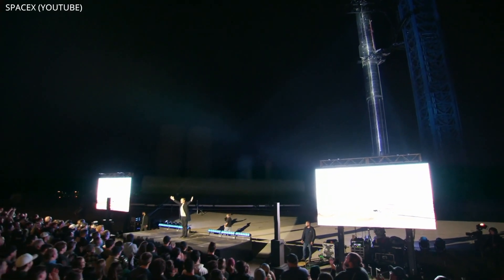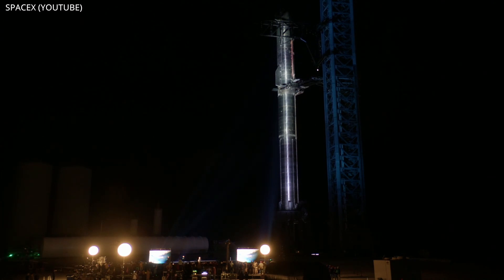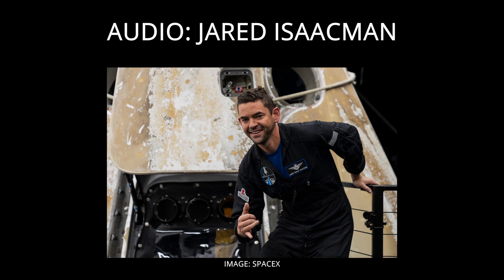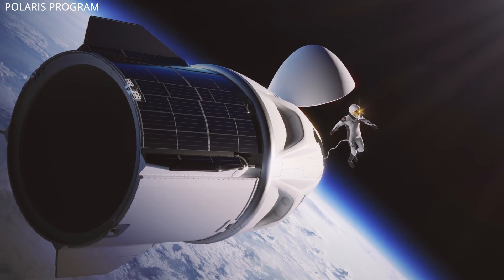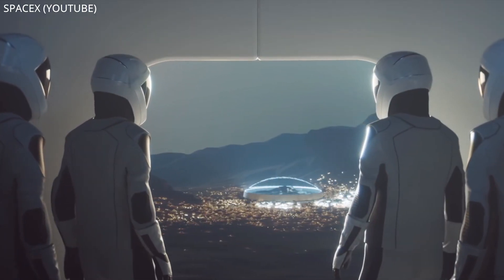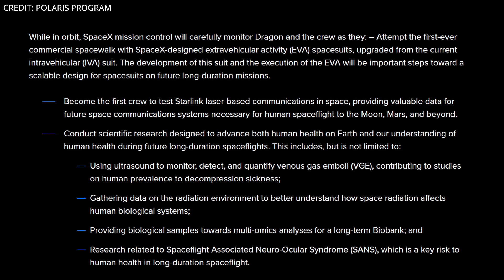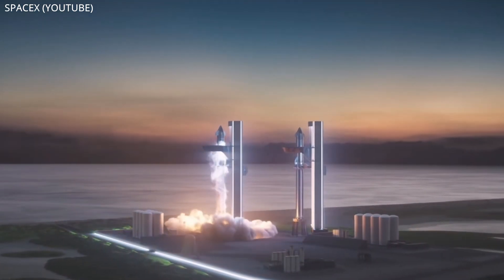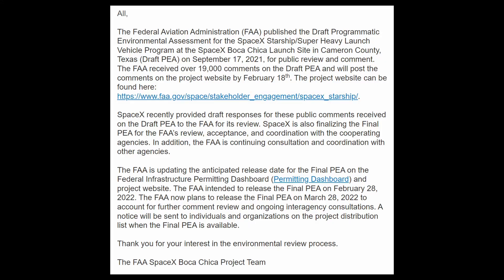SpaceX Announces Polaris Program to Prepare for Crewed Starship Missions, FAA Further Delays PEA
Everything you need to know about SpaceX's new Polaris Program. Plus the FAA once again delays the release of their PEA. So it will be at least an additional month until Starship Super Heavy can launch to orbit. Ep 298.

THUMBNAIL IMAGE: Polaris Program